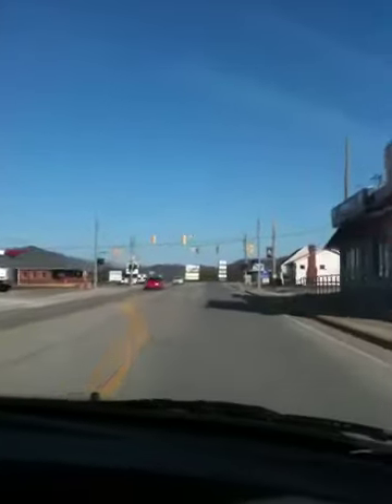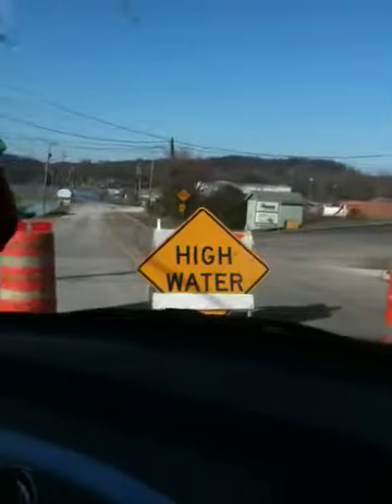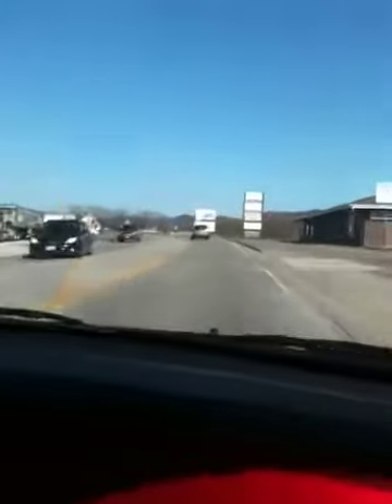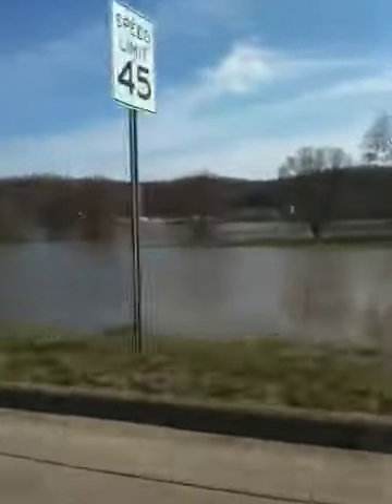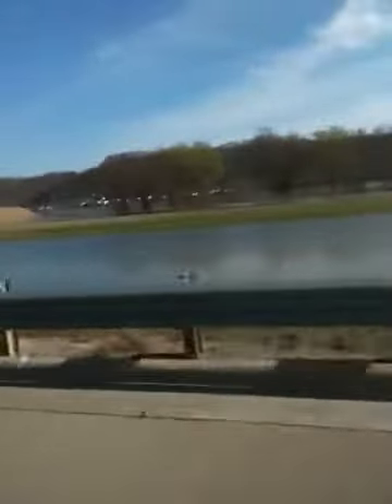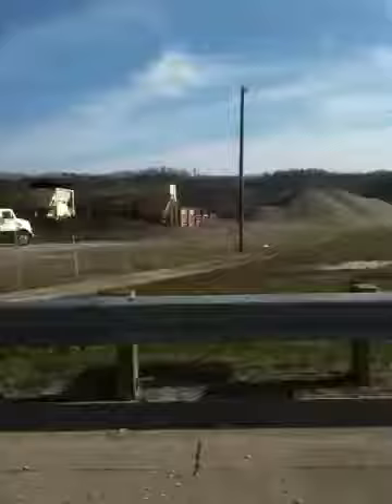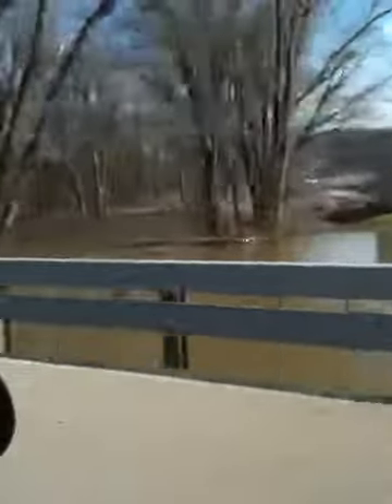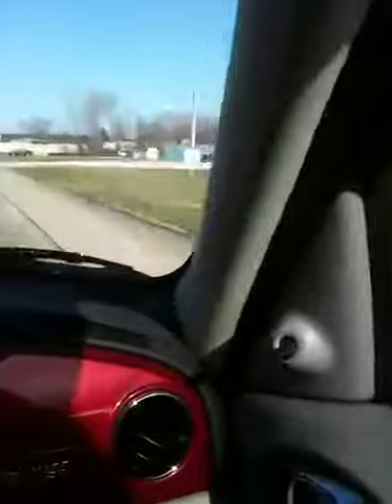Ohio River Flood 2011-4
Huntington, WV